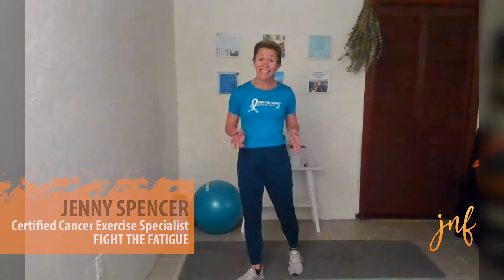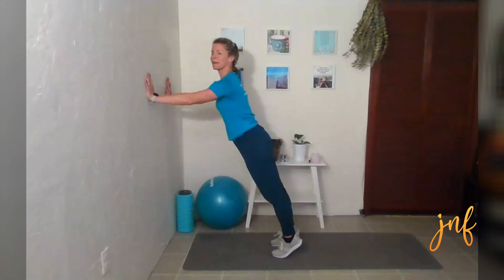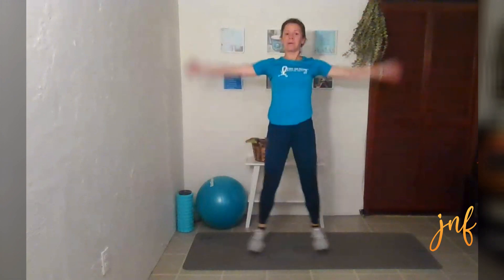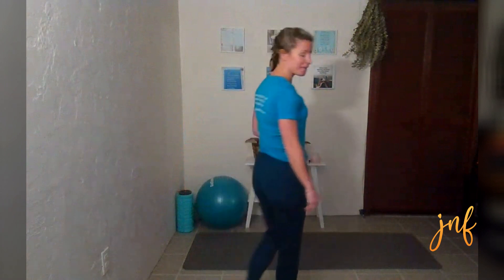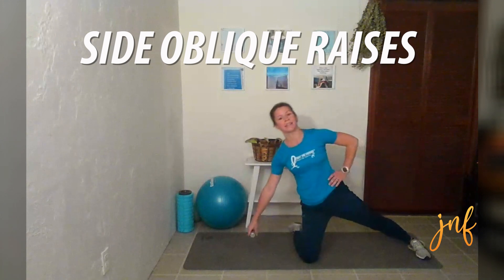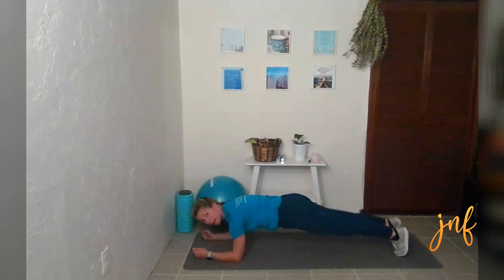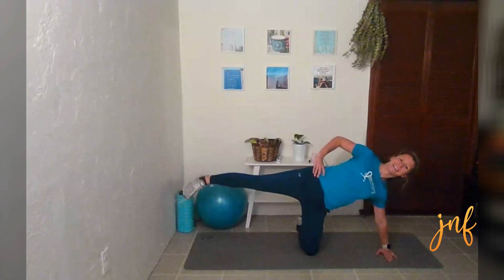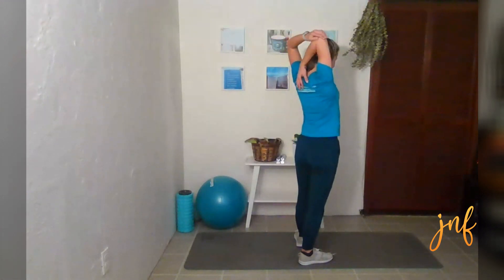Staying Healthy During the Holidays | Jenny Spencer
The Judy Nicholson Foundation presents Jenny Spencer from Fight the Fatigue with exercises designed to help crunch cancer.  In this episode, Jenny guides you through a workout and stretches to help keep you healthy through the holiday season.